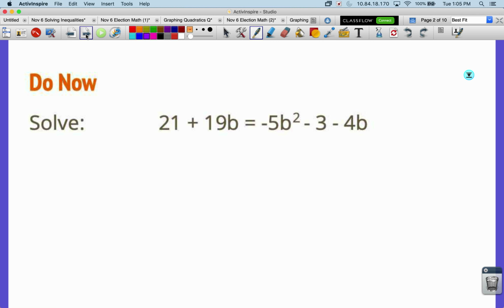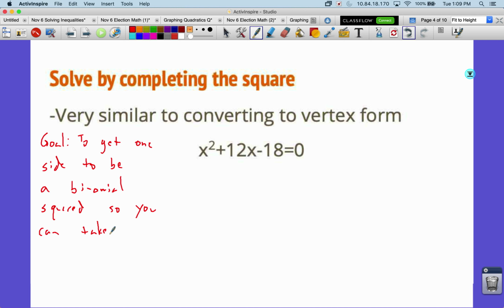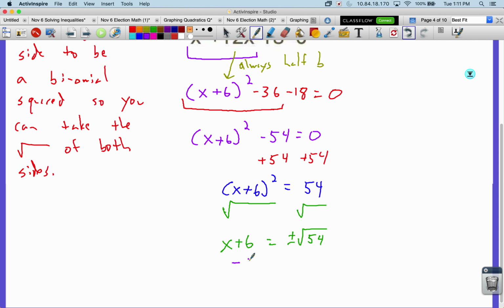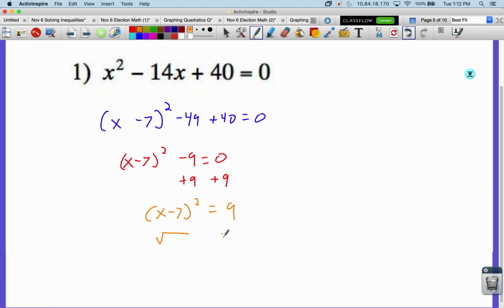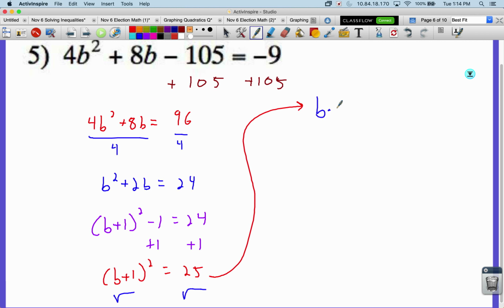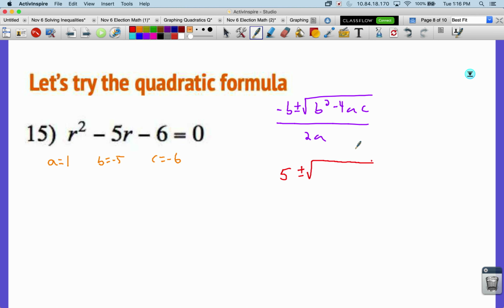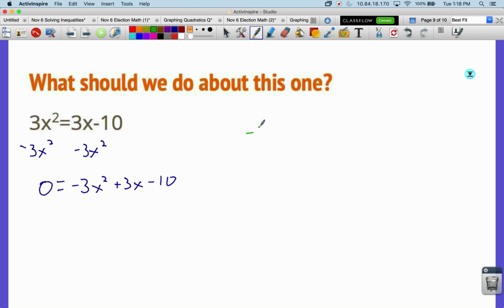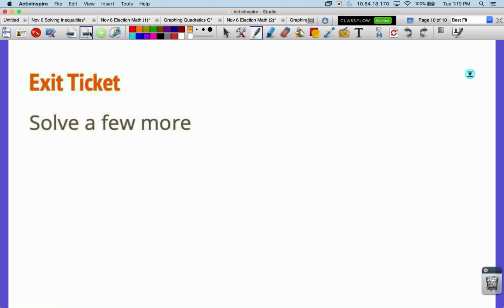Nov 11-12- Completing the Square and Quadratic Formula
Nov 11-12- Completing the Square and Quadratic Formula- Lecture Video
Alg 2/Trig
Mr. Olson